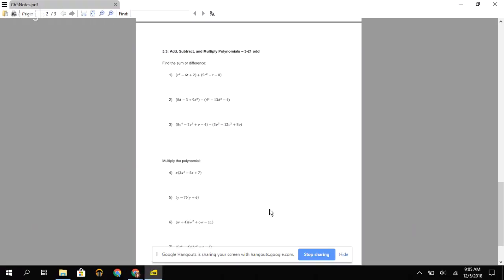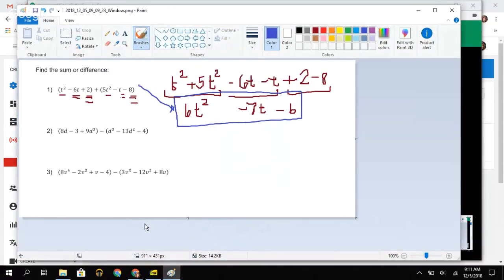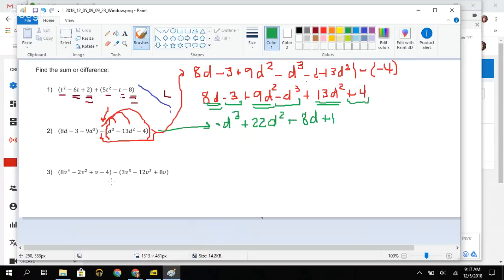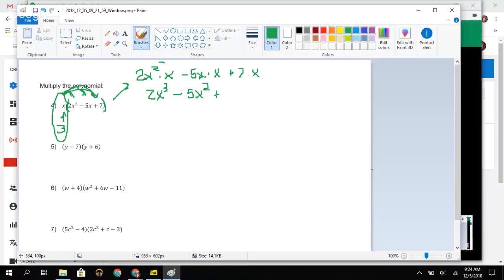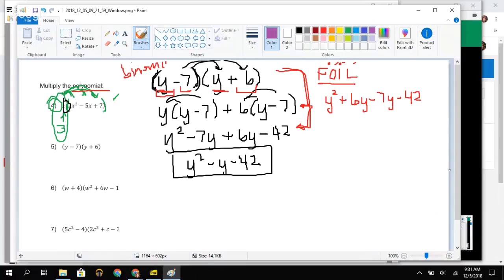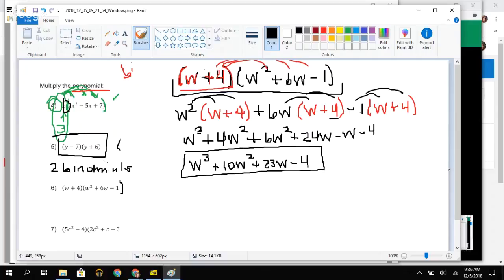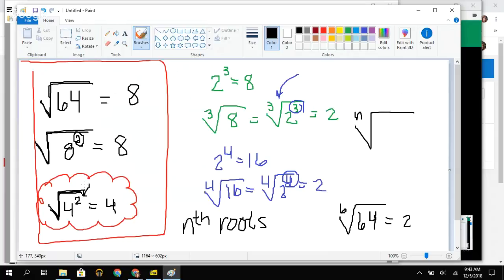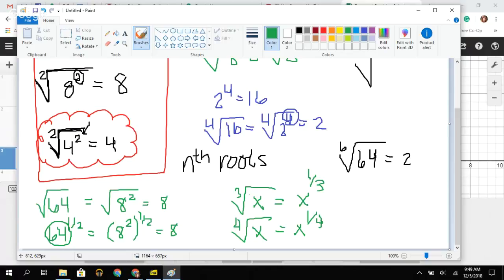12.5.18 - Algebra II